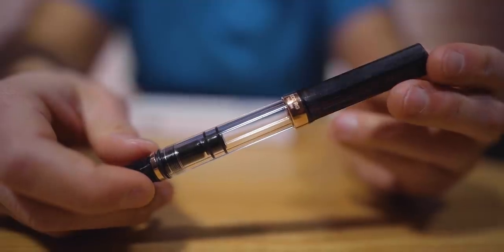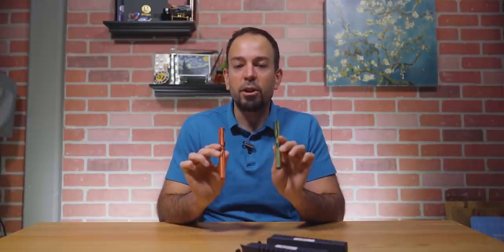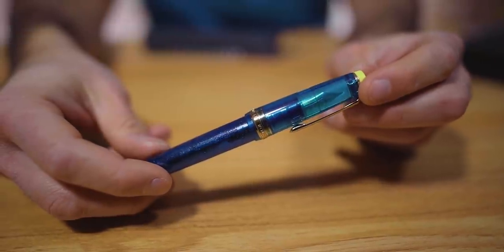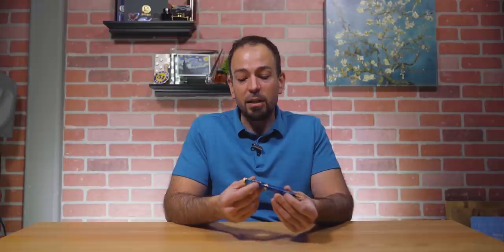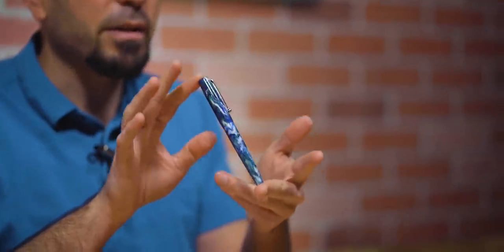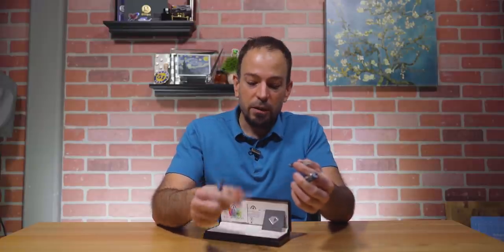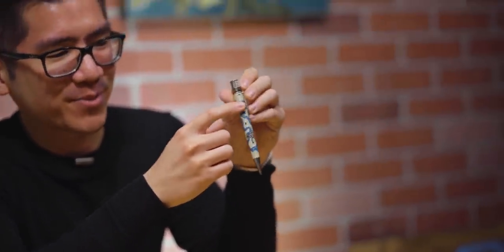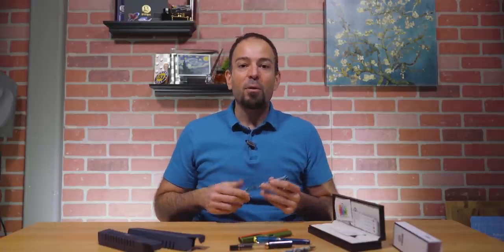Top 5 Pens - February 2021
2021 continues to roll on with all new releases from top pen brands around the world. This month, there were many candidates for our top 5 list. So many, I could have made a Top 10 or Top 20 easily. However, there can only be five. Them's the rules!

Here's a quick disclaimer about this list: These top 5 pens are based on sales, likes, comments, and customer reviews on goldspot.com during February 2021. This isn't our personal top 5 list or a "greatest of all time" list. It's a list created by you, the fine people of the online pen community.

(0:00) Intro

(18:24) Conclusion